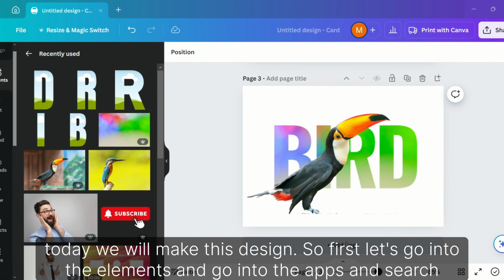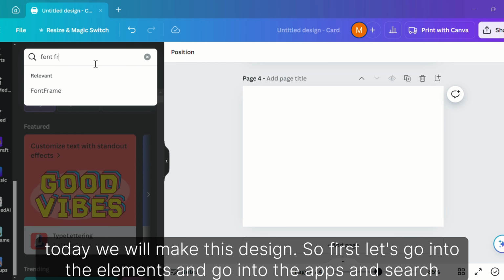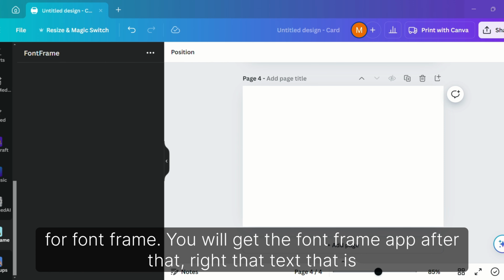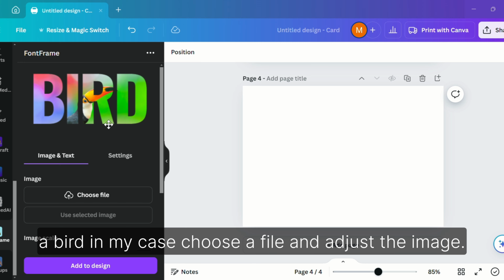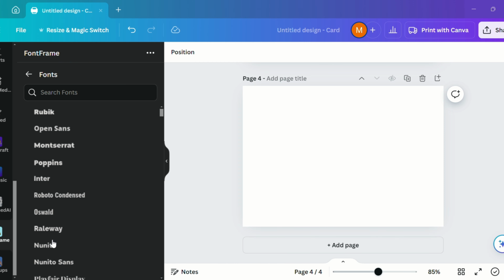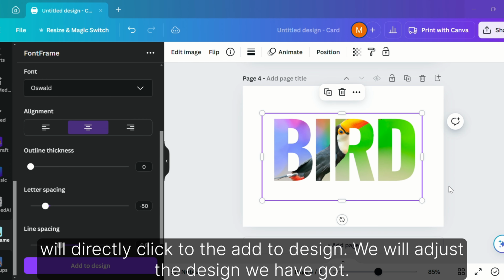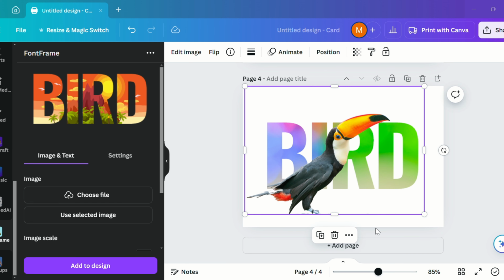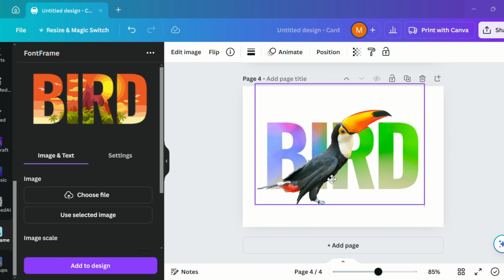How to make creative canva designs easily ? | Canva Tutorial | Easy Designs for beginners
🎨 *Unlock the Secrets to Mastering Complex Canva Designs!* 🚀

Hey everyone! In today’s video, I’m tackling one of the more challenging Canva designs and showing you how to make it super easy to create. Whether you're a beginner or looking to level up your design skills, this step-by-step tutorial will guide you through the process with ease.

- *Simplified Techniques:* Break down a complex design into simple, manageable steps.
- *Essential Tools:* Discover which Canva tools and features make the process smoother.
- *Design Tips:* Learn key design principles to enhance your creativity and efficiency.

Drop your questions and feedback in the comments—I’d love to help you out!

📚 *Additional Resources:*
for more in-depth guides.